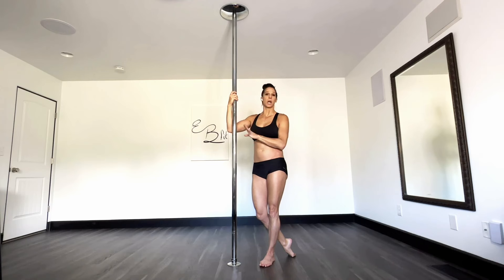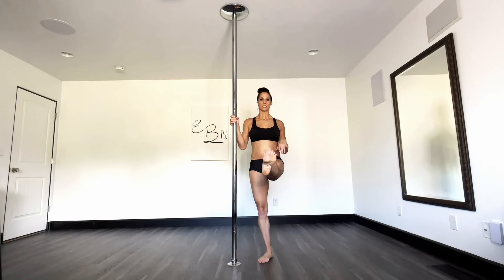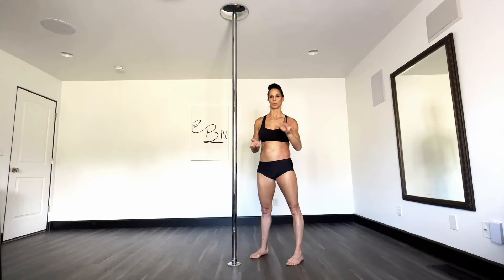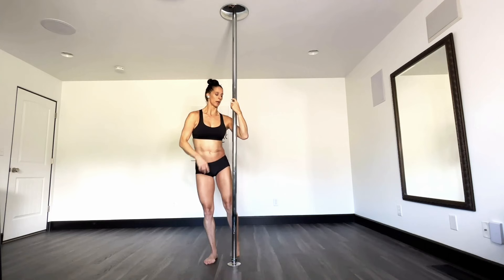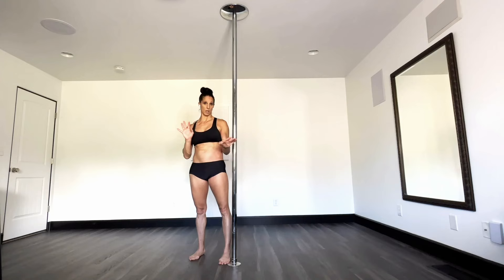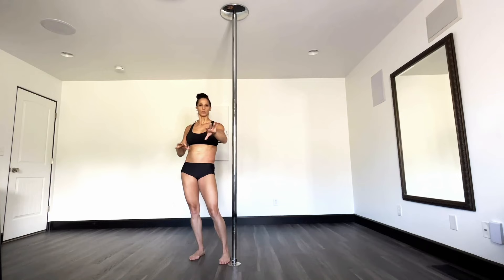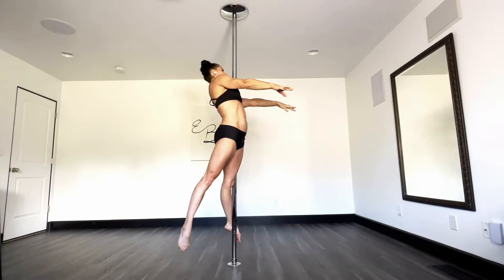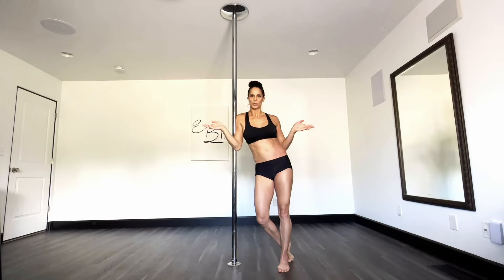Zombie on the Pole Break Down - Pole Dancing Tutorials by ElizabethBfit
The Zombie on a pole tutorial break down! This tutorial is being released on October 31st so it's only fitting to do a creepy pose for a creepy Halloween day! The Zombie is for ALL levels of polers so even if you are new to pole, this is a great one for you to try out. We're going to be entering this shape from a masthead position and then breaking down the steps and contact points to make this pose ready to rock. Ready to try it out?

Watch and work your way thru this Zombie tutorial and share your spooky pose! I would LOVE to see!  Share your zombie either as a picture or a video with or without a combo!
Looking for more pole tricks and shapes like this one plus innovative ways to mix them into combos? Take the guess work out of your training with this detailed online training program. Complete with flexibility, tricks and transitions, flow exercises, pole conditioning as well as conditioning off the pole for cross training and for those days when you don’t have access to a pole. All organized for weekly and monthly training plans to help you stay on track, motivated and making progress towards your goals.